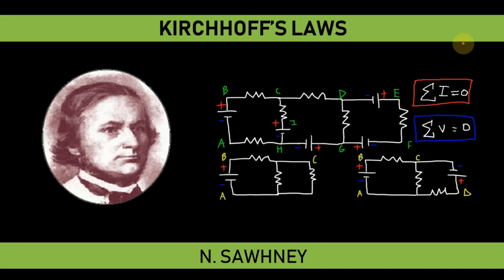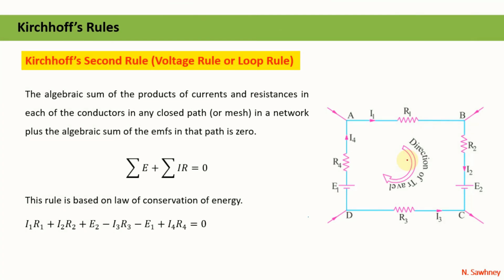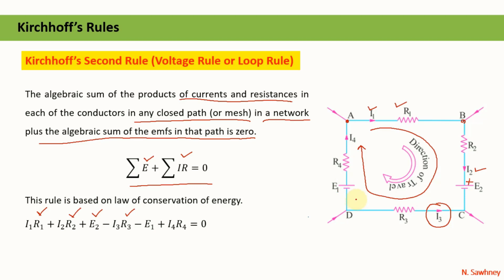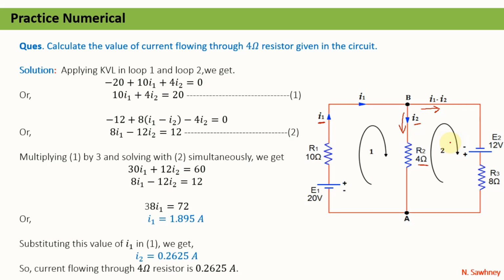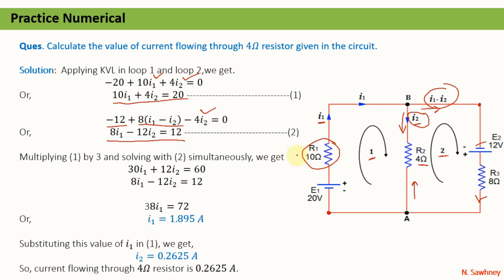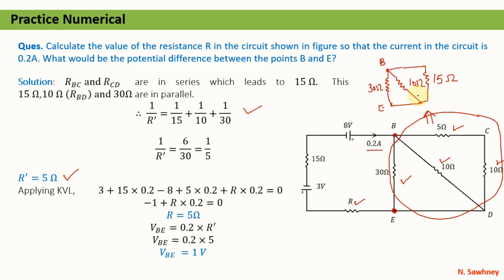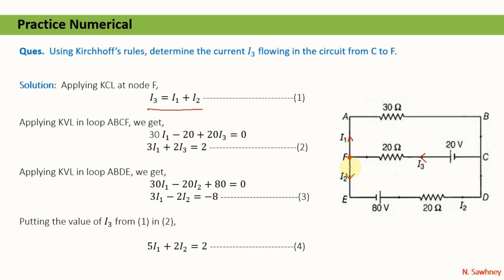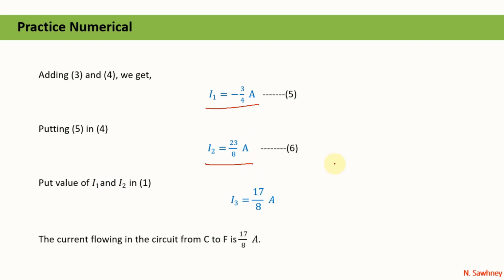Kirchhoff's Current and Voltage Laws (KCL and KVL with Numerical examples)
This video explains Kirchhoff's Current Law (KCL) and Kirchhoff's Voltage Law (KVL) with numerical examples.